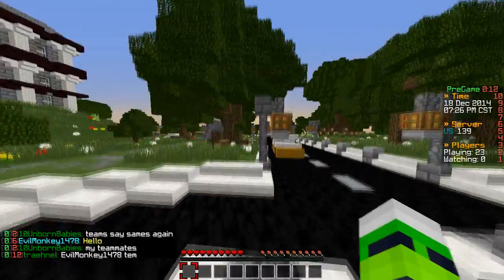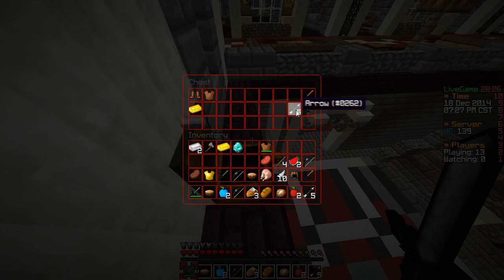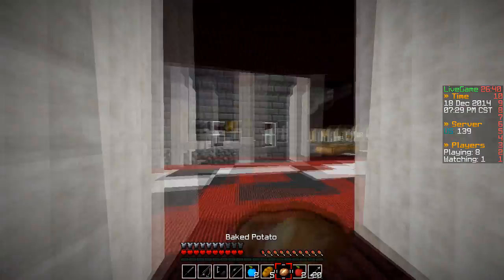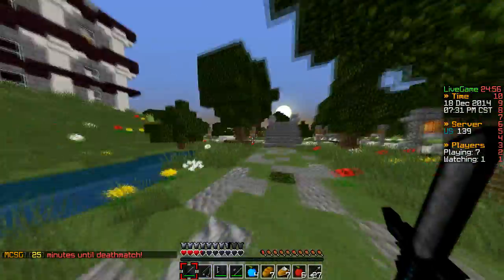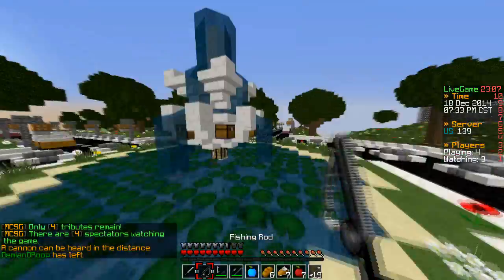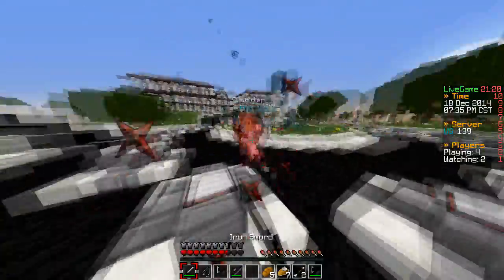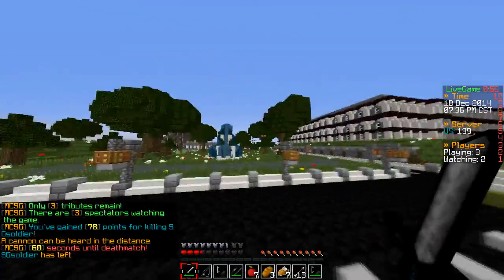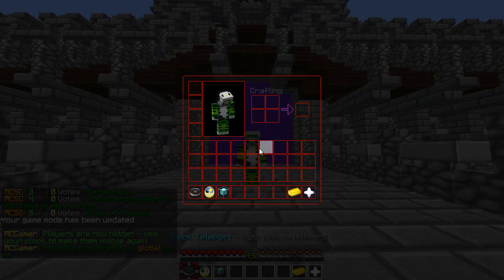Minecraft Survival Games [MCSG] #97 (TEAM OF 3!)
Hi, in the video I will be playing some solo SG on MCSG!
Play Here! : us.mcgamer.net
Stalk Me Here!
Music!